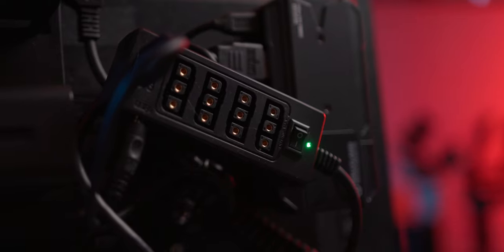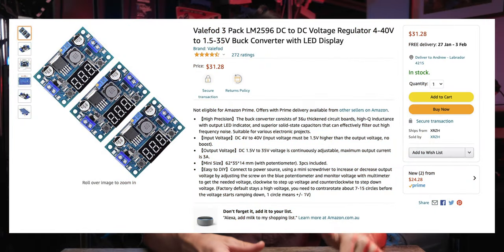$80 BUDGET DIY Directors Monitor For Filmmakers (Budget Large Field Monitor)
Adding this Budget Large Field Monitor is one of the best bits of filmmaking equipment I've decided to add to my kit to level up my commercial productions without spending a lot of money in doing so.

It allows everyone on set to feel involved by being able to look at the DIY director's monitor, and also makes it insanely easy to review shots after without having to crowd around a tiny monitor.

Dtap Splitter
Tension Arm
Adapter Spigot
V Lock Mount
Wireless Transmitter
NPF to V Lock Adapter
NPF 970 Batteries
Mini 99 V Lock Battery
DC to DC 12V (2.5mm)
DC to DC 5V (2.1mm)
NPF to NPF 3D Print

✹ MY MAIN STUDIO SETUP ✹
Canon R6
Canon 16-35mm F2.8 II
Desview T2 Teleprompter
ProGrade Digital SD Cards
Synco Mic D1
Nanlite Forza 60 (Key Light)
Nanlite 60cm Lantern
Nanlite Pavotube 15C (Background)

✹ MY MAIN OUTDOOR KIT ✹
Canon C70
Meike 50mm Cine
Meike 35mm Cine
AndyCine A6 Pro
Zhiyun Crane 3S
Tilta Mini Matte Box
Tiffen 1/8 Promist
DJI Mavic 2 Pro Fly More
DJI Mavic Mini

✹ BEHIND THE SCENES GEAR ✹
Canon R6
Canon 24-105 F4L IS
GoPro Hero 9 Black
Friction Arm

My Go-To Music Site (Audiio.com)